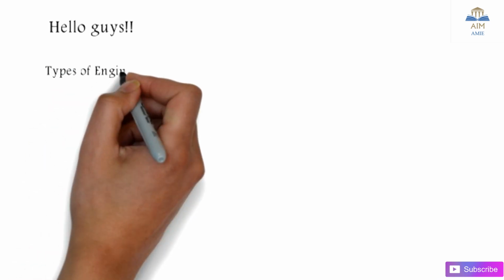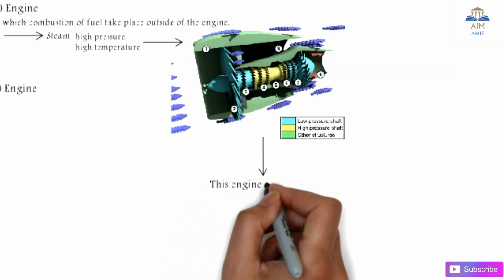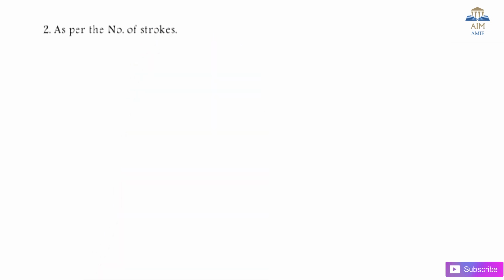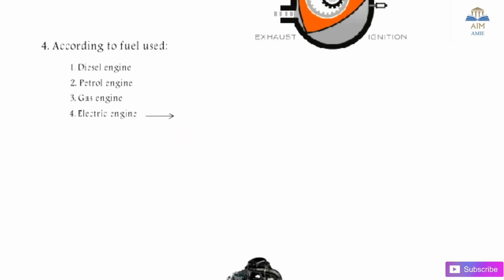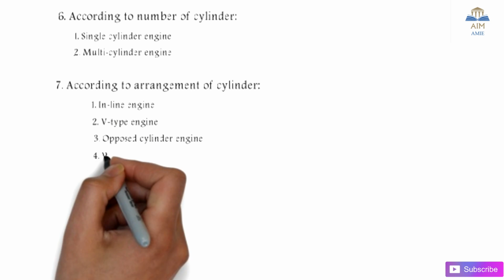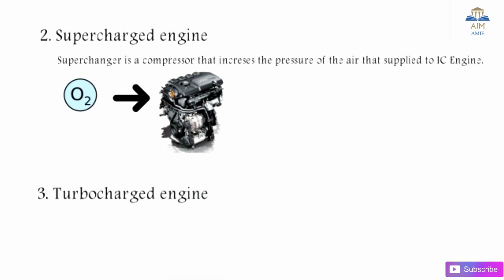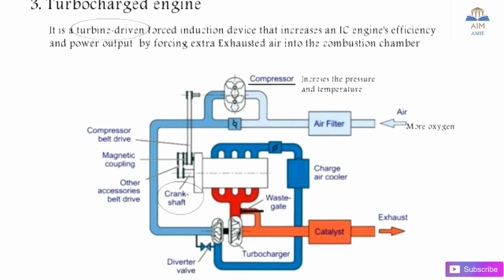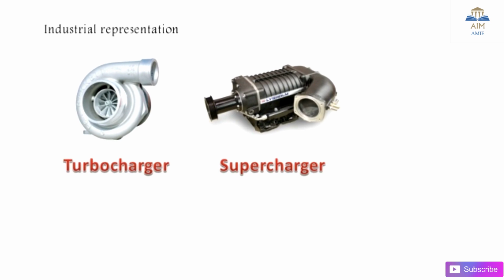Types of Engines ( Classification & types ) Automobile Engineering ||Engineer's Academy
Topics Covered: Types of Engines, Engine has been classified as per types of ignition, i.e. External combustion engine & internal combustion Engine,

According to the design of the engine, reciprocating (piston engine), rotary engine (Wankel Engine)
According to the fuel used i.e. petrol / diesel / Gas engine & electric engine
According to the method of ignition, i.e. compression ignition & Spark ignition
According to the number of cylinders i.e. single cylinder & Multi cylinder Engine
According to the arrangement of the cylinder, In line engine / v type engine / Opposed cylinder engine / W type engine / Opposite piston engine / Radial engine
According to the air intake process – Naturally aspirated / Supercharged engine / turbocharged engine.

NOTE: All content used is copyright to AIM AMIE